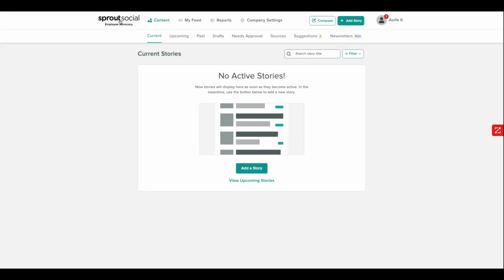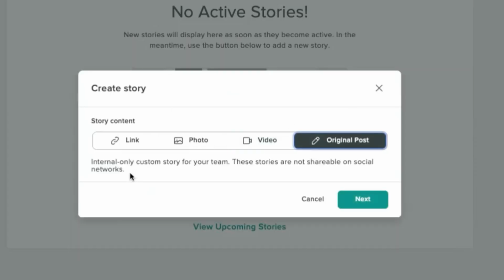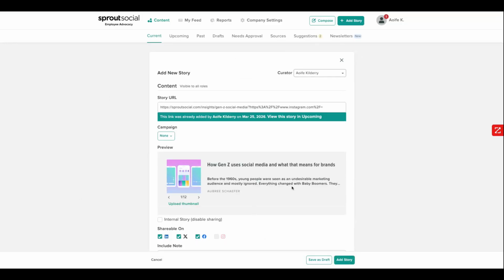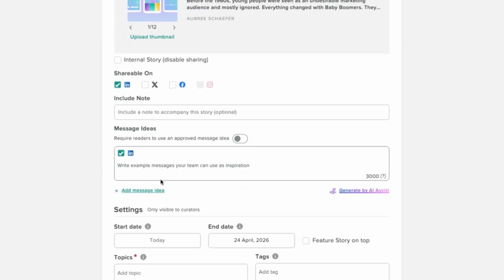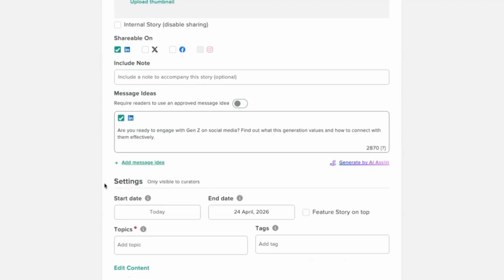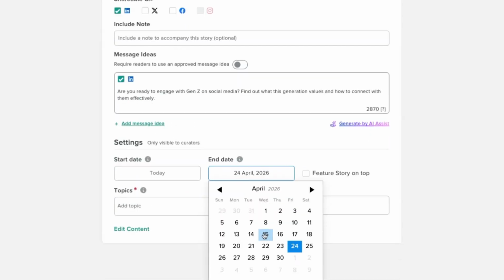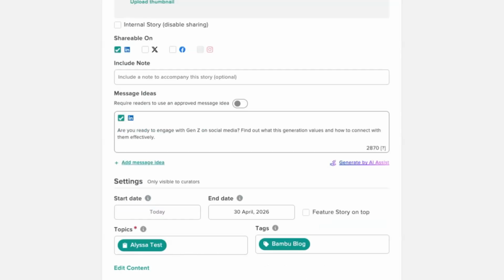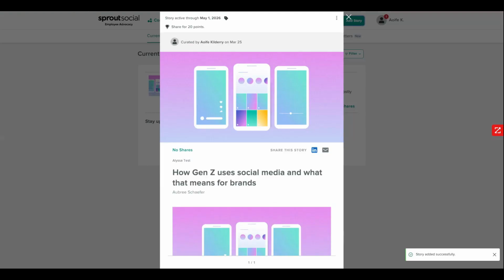How to Add a Story to Employee Advocacy | Sprout Bites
Ready to boost your team's engagement? In this episode of Sprout Bites, learn how to add a story to employee advocacy within Sprout Social to get fresh content live quickly without needing full platform access.

Discover the native add story workflow, from selecting your story content to using AI for message ideas. Master your SproutSocial EmployeeAdvocacy strategy by organizing content with topics and tags for a steady stream of shareable SocialMediaContent.

About Sprout: Sprout Social is a global leader in social media management and analytics software. Sprout’s intuitive platform puts powerful social data into the hands of approximately 30,000 brands so they can deliver smarter, faster business impact. Named the #1 Best Software Product by G2’s 2024 Best Software Award, Sprout offers comprehensive publishing and engagement functionality, customer care, influencer marketing, advocacy, and AI-powered business intelligence. Sprout’s software operates across all major social media networks and digital platforms. For more information about Sprout Social (NASDAQ: SPT), visit sproutsocial.com.